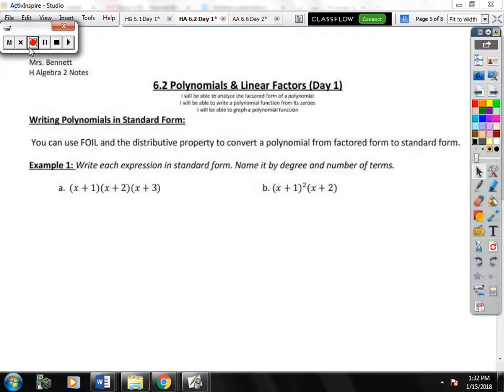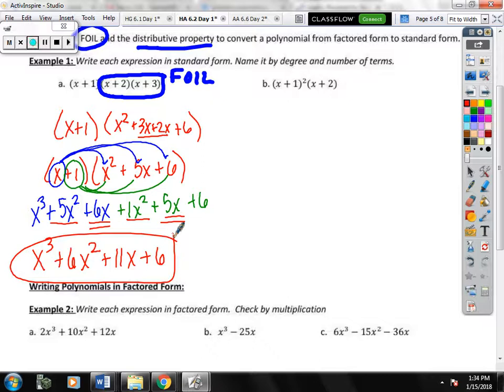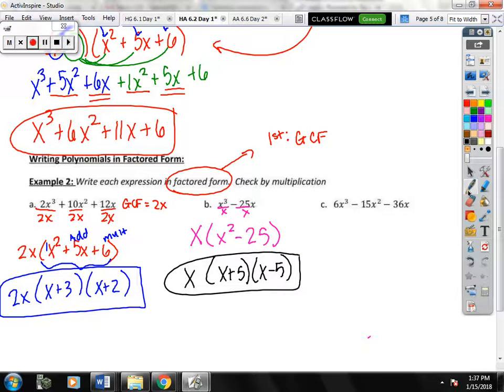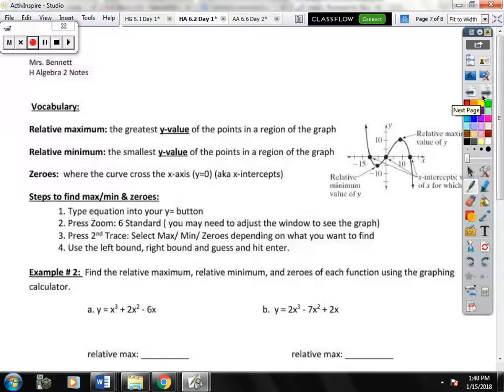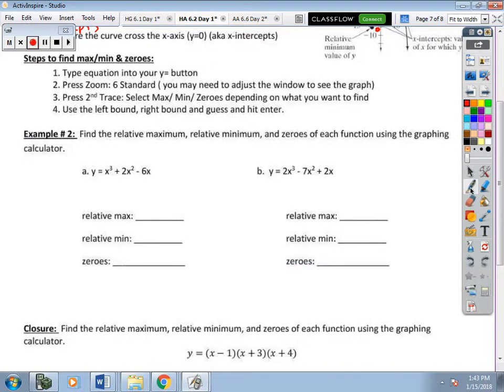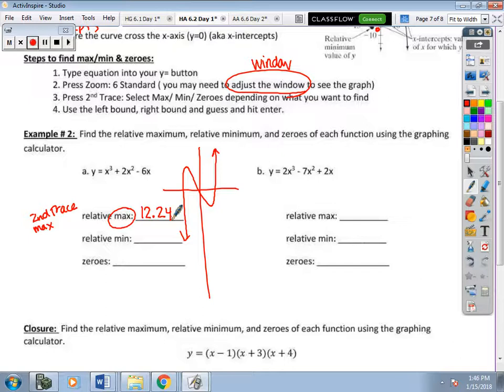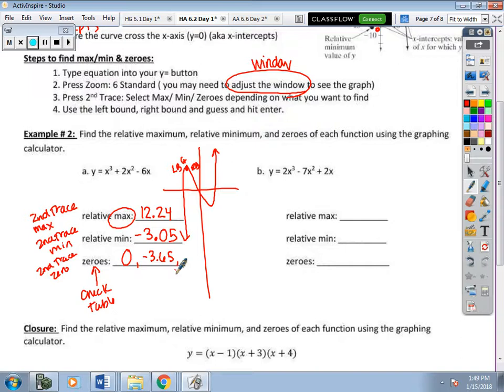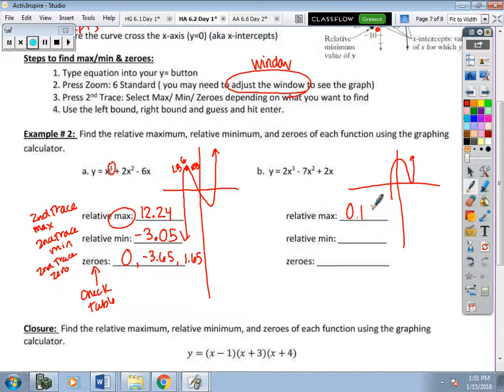HAlg2 6 2 Day 1